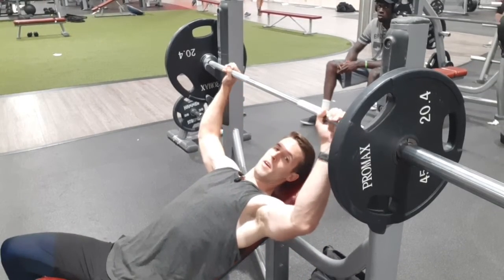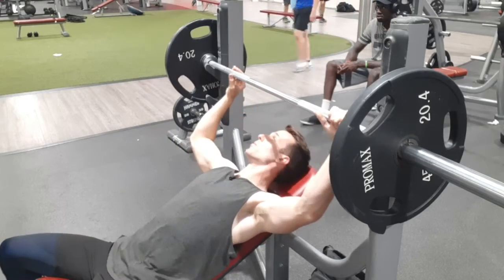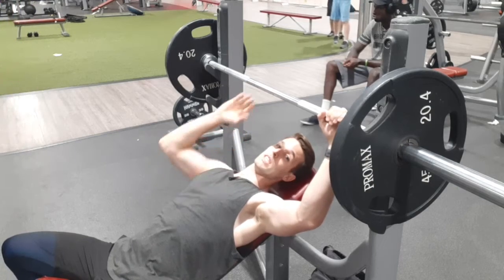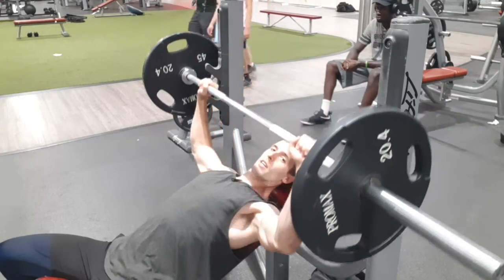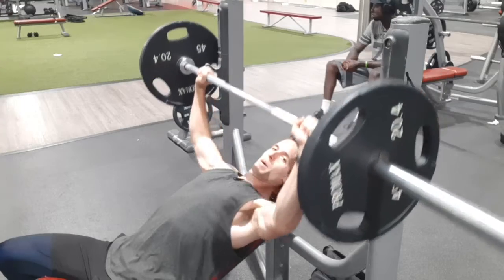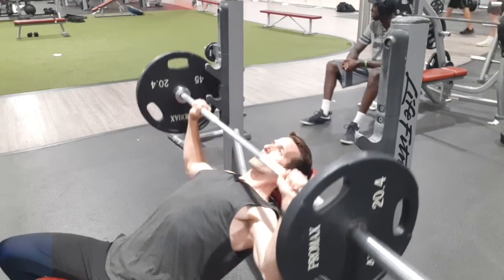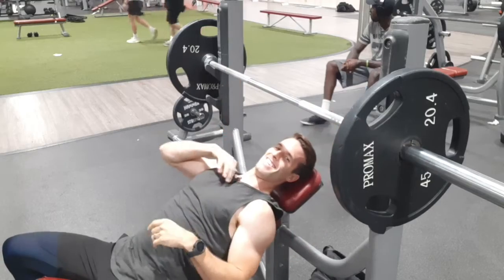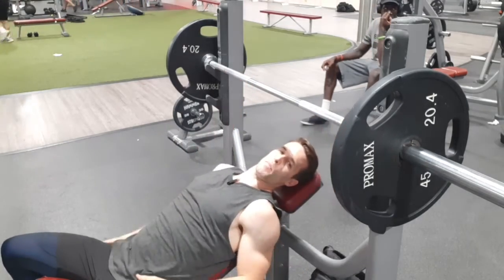Incline Bench Press